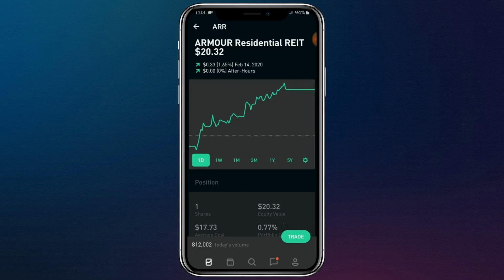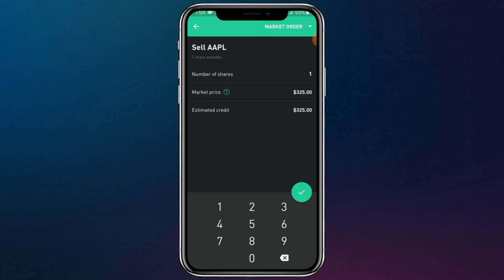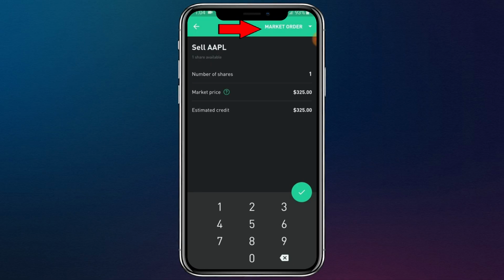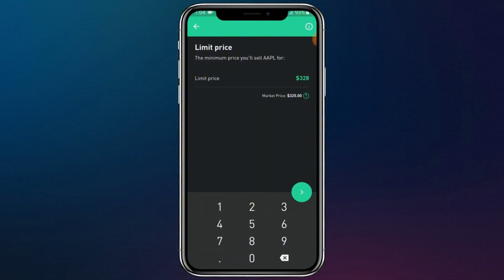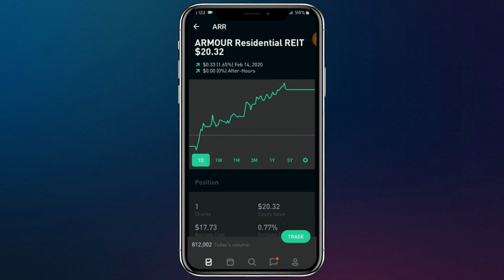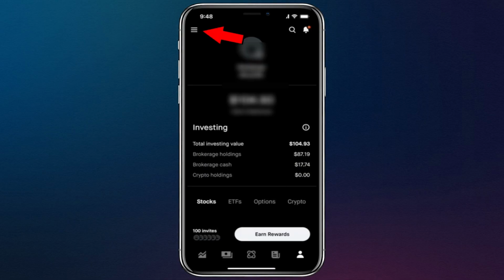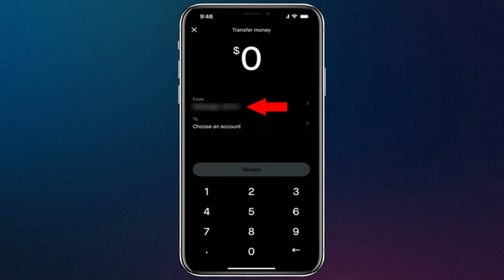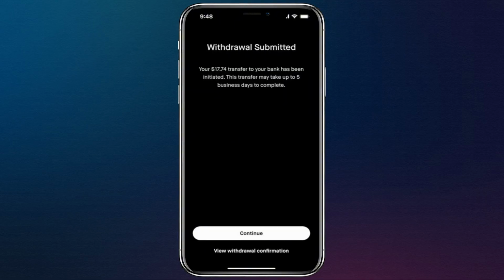How to Sell Stocks on Robinhood and Cash Out (Beginners Guide) 2026 ✅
In this video, you will learn how to sell stocks on Robinhood and cash out in 2026 step by step. This beginner-friendly guide explains how to place sell orders, convert stocks into cash, understand settlement time, and withdraw your funds safely to your bank account.